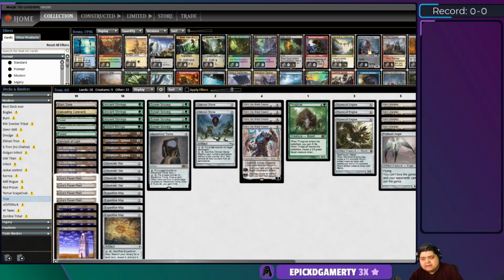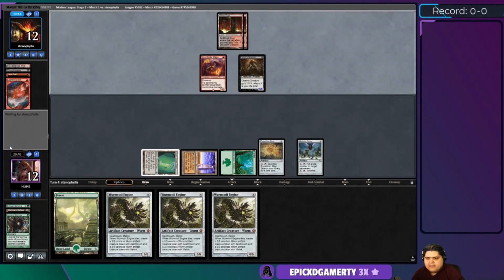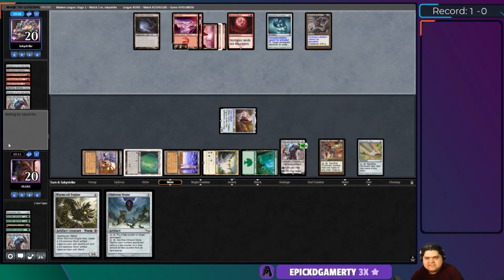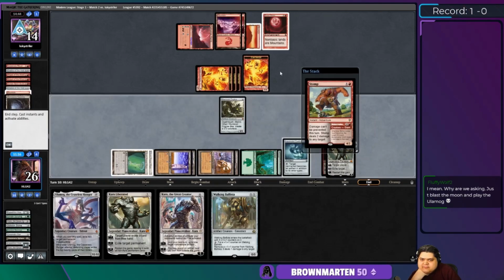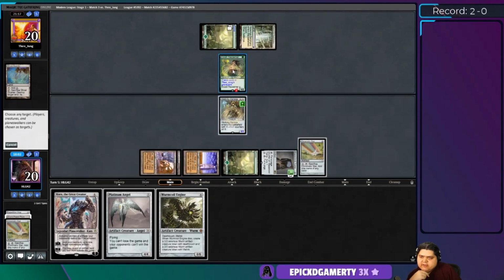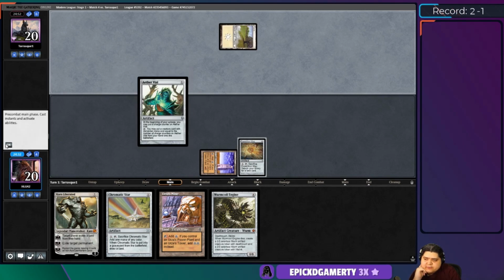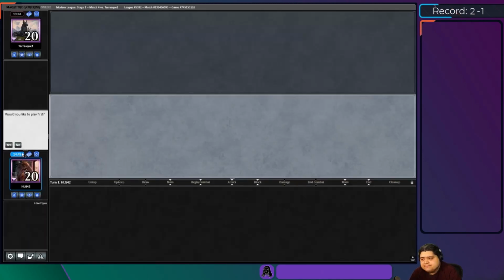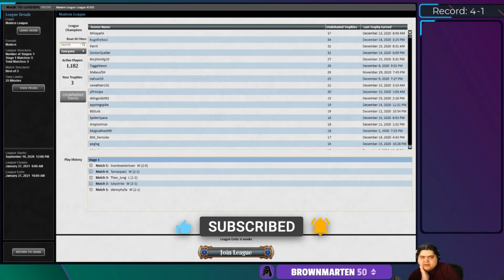[Modern] Tron... It feels good to be the bad guys!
We bring it back to a favorite of my own, and also to the channel. Tron does tron things in its typical fashion, and we have some spice in the mix to have some fun with if we manage to find it.

Timeline:
Intro: 0:00
Match 1: 2:14
Match 2: 19:13
Match 3: 47:49
Match 4: 1:14:35
Match 5: 1:39:29